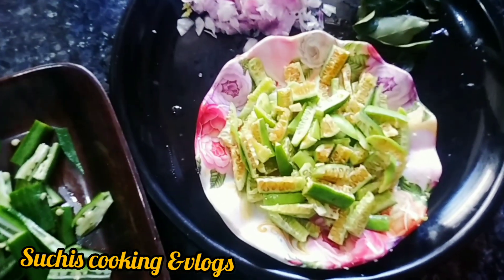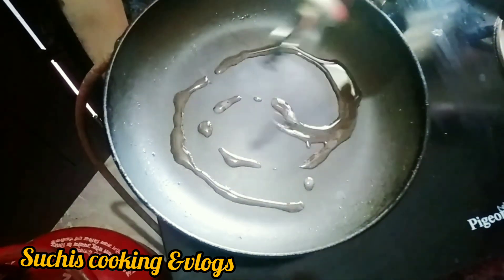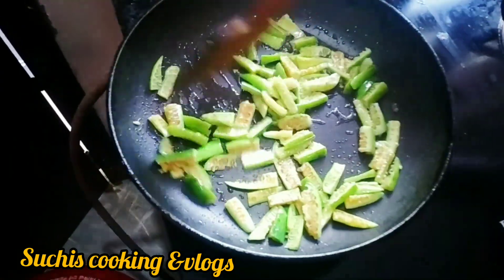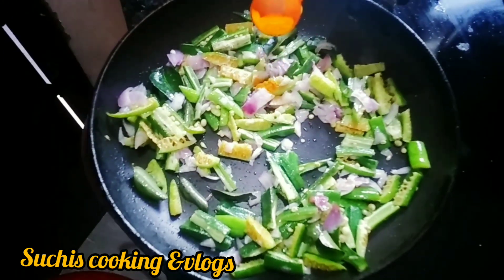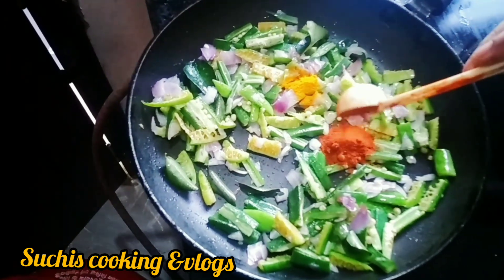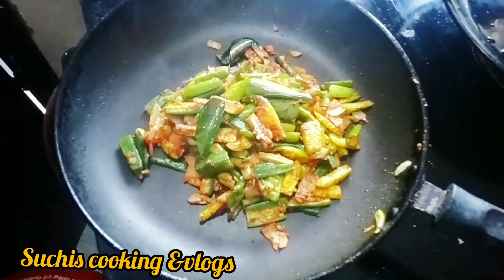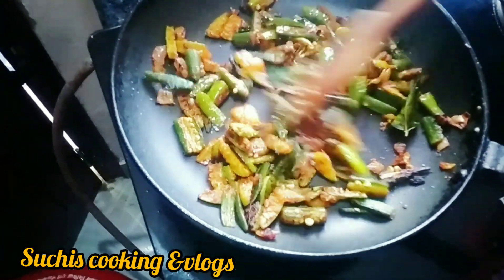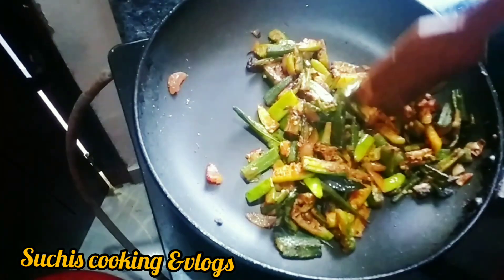വെണ്ടയ്ക്കയും kovakkayum കൊണ്ട് ഇങ്ങനെ ഒരു ഉപ്പേരി നിങ്ങൾ ഉണ്ടാക്കിയിട്ടുണ്ടോ 👌cooking